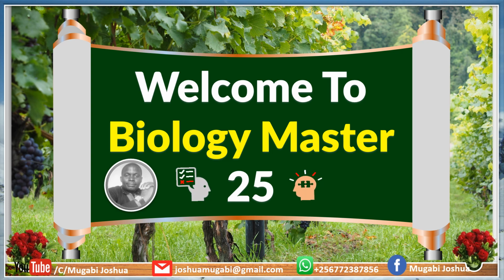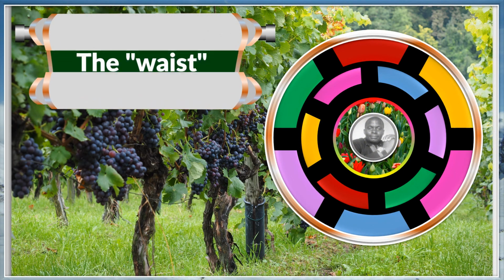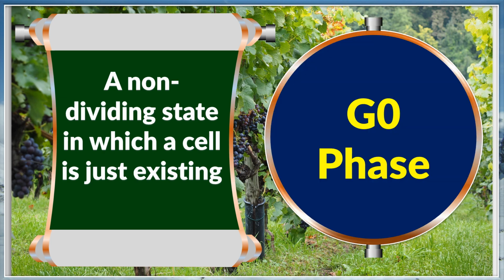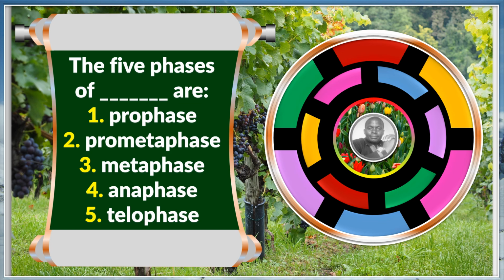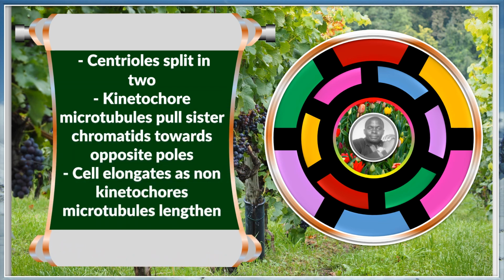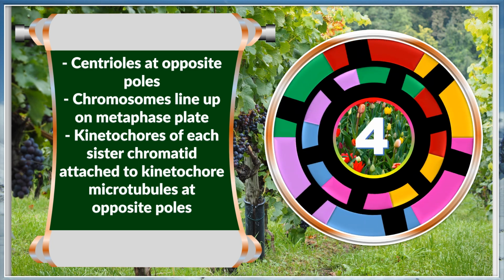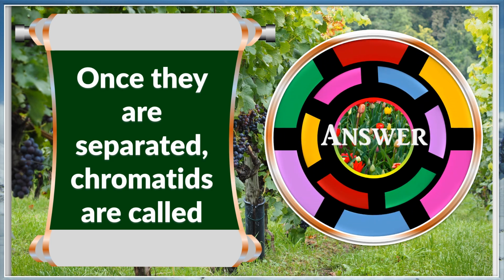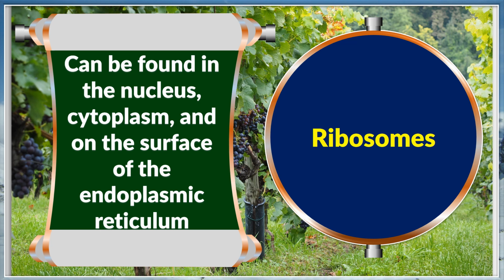Biology Master 25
The five phases of _______ are:
1. prophase
2. prometaphase
3. metaphase
4. anaphase
5. telophase

prophase
- chromatin fibers coil tightly forming chromosomes
- nucleoli disappear and nuclear envelope breaks down
- mitotic spindle begins to form
- centrioles migrate away from each other

prometaphase
- nuclear envelope fragments
- chromosomes more condensed
- microtubules grow toward nuclear area
- microtubules attach to kinetochore of sister chromosomes (chromosomes jerked back and forth)